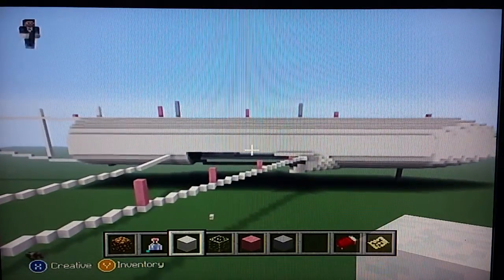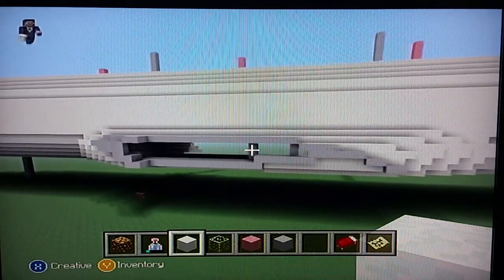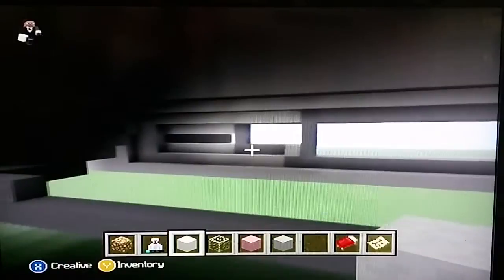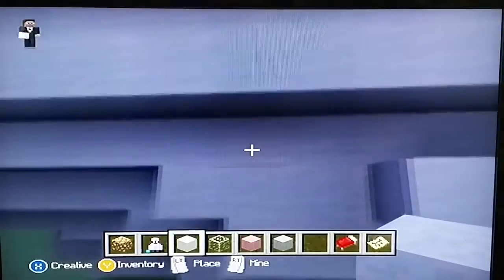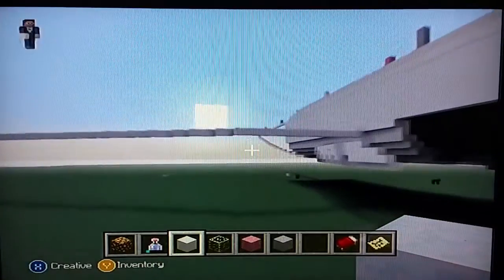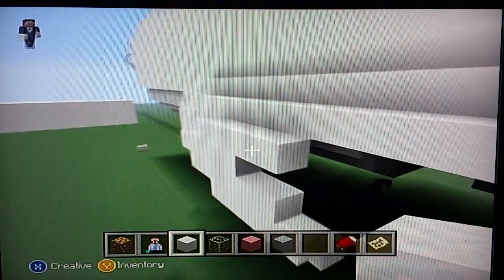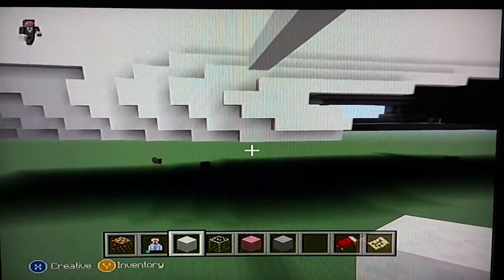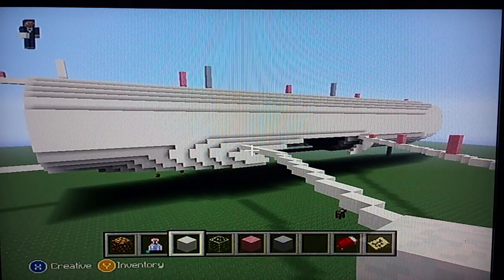Minecraft Airplane Tutorial - Airbus A330-200 pt.4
In this 4th part, I'll continue finishing the back half of the fuselage area beneath the wings in preparing for the wing itself.